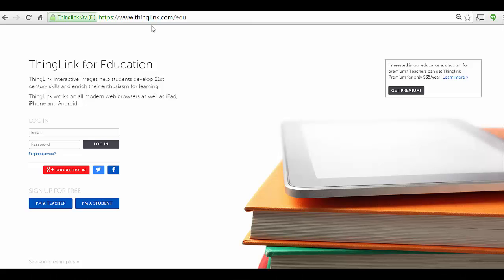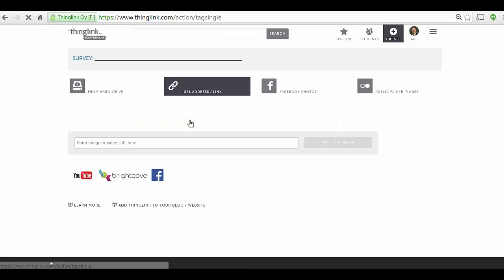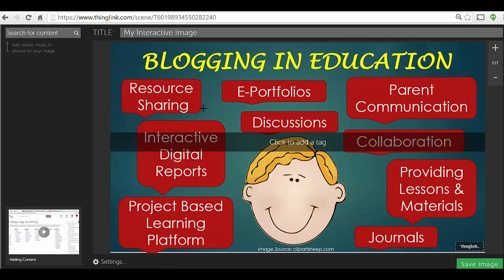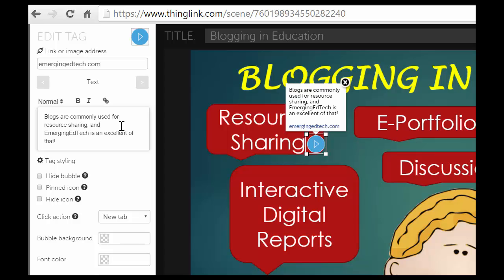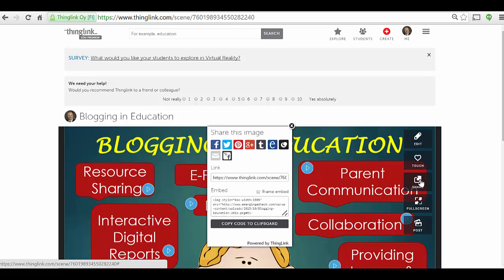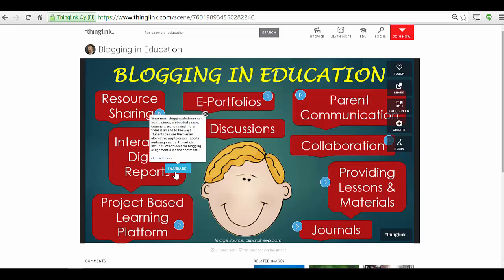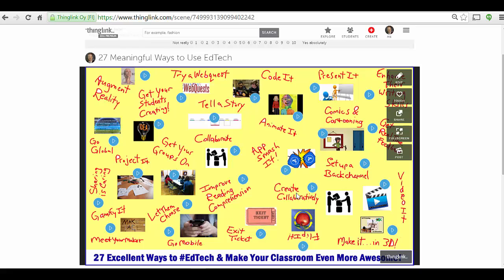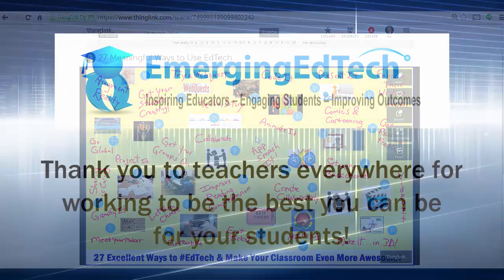3 Minute Teaching TOOL-torial: ThingLink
Check out all of the 3 Minute Teaching TOOL-torials in this play list, of come to learn more.

ThinkLink lets you turn images and videos into interactive experiences. Teachers really enjoy using this cool tool to create fun, engaging learning content. As with many applications, there is a limited free version and a full function paid version (the EDU Premium version is US $35 for a year). The free version lets you embed links in an image but limits the ways in which you customize the appearance and actions of the icons.